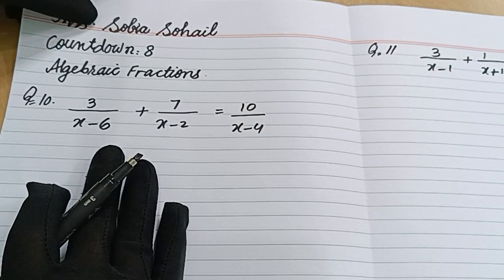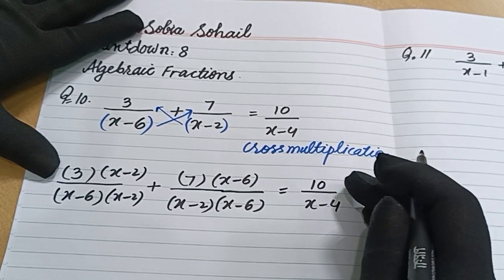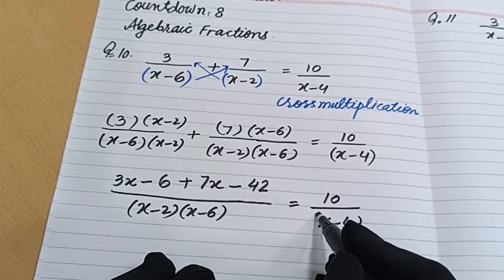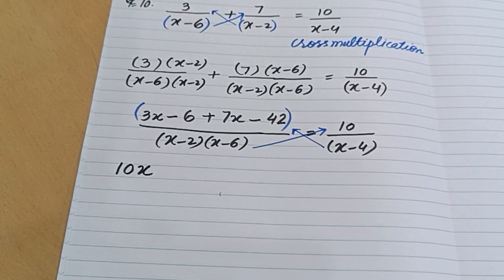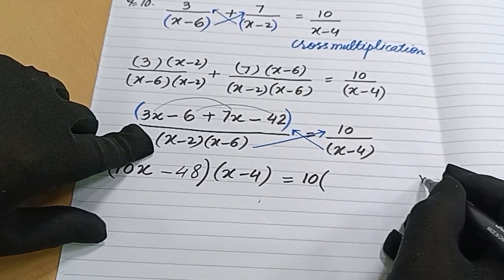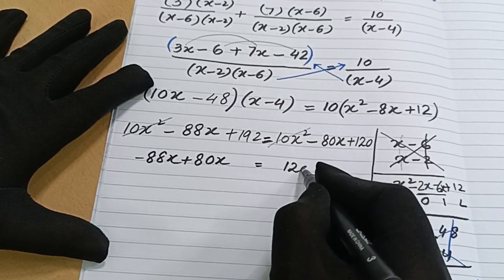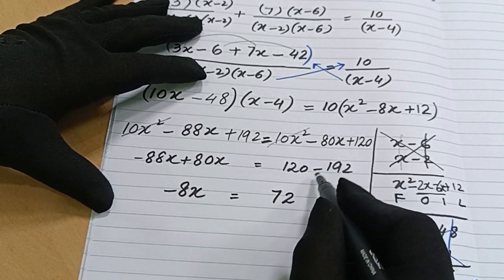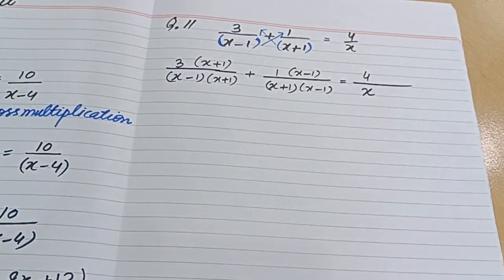algebraicfractions class8 unit16ex16a(q10,11)